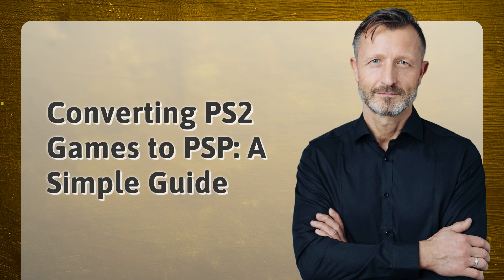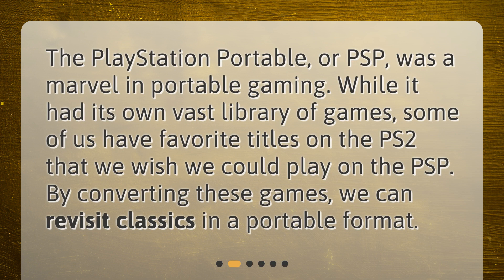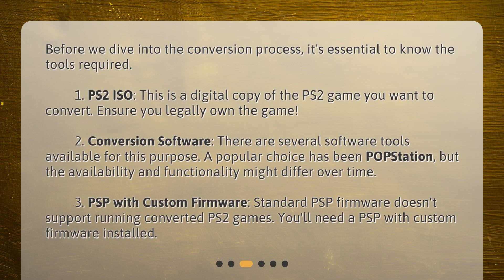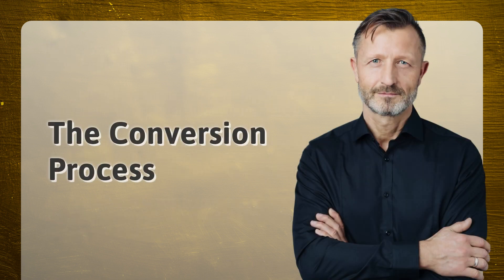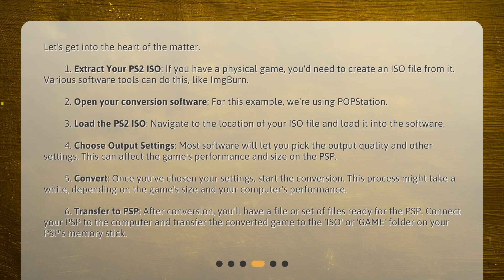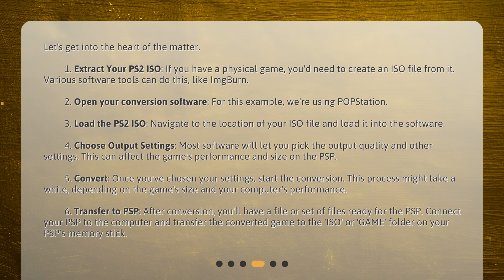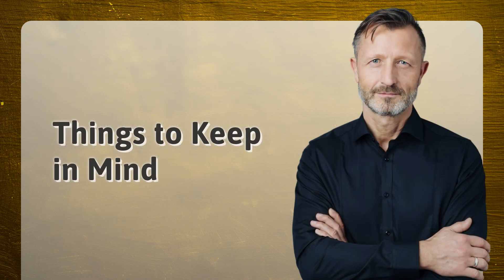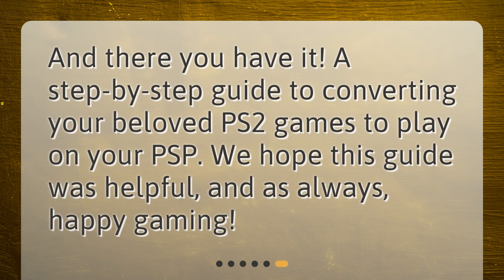Converting PS2 Games to PSP: A Simple Guide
What software or tools are needed to convert PS2 games to PSP? • Learn how to convert your favorite PS2 games to PSP with this concise and captivating guide. Discover the tools needed, including PS2 ISOs, conversion software like POPStation, and a PSP with custom firmware. Follow the step-by-step process to extract your PS2 ISO, load it into the software, choose output settings, and convert. Now you can enjoy your beloved PS2 classics on the go with your PSP!

00:00 • Converting PS2 Games to PSP: A Simple Guide
00:21 • Why Convert PS2 Games for PSP?
00:44 • What Do You Need?
01:27 • The Conversion Process
02:36 • Things to Keep in Mind